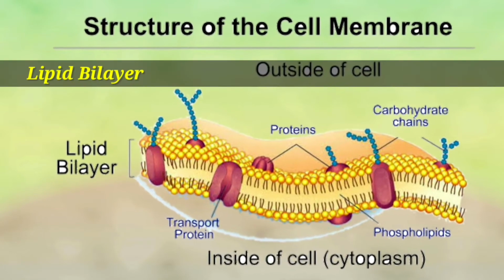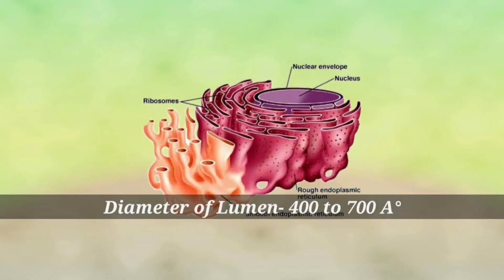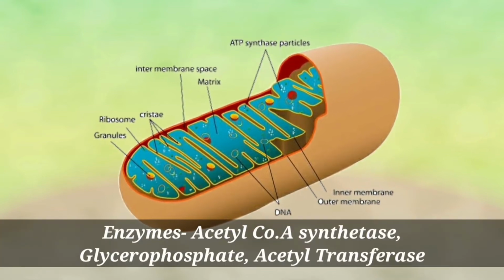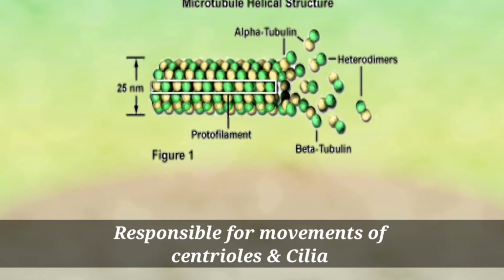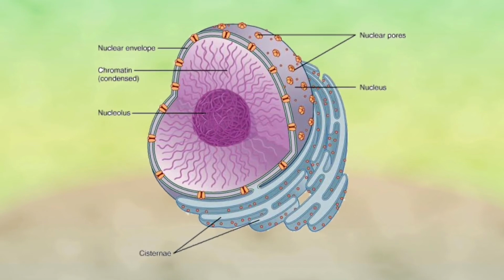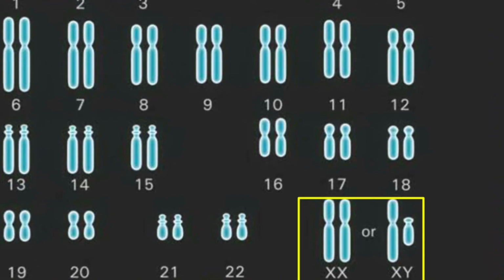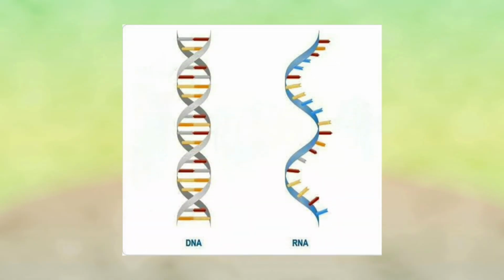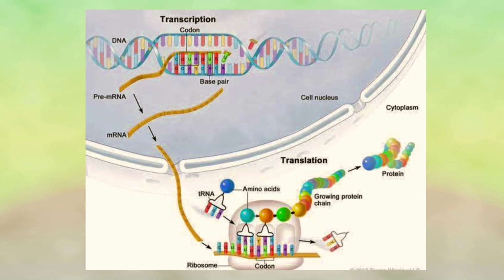Cell and Its Organelles (Revisit) | Dr Krunal Dabhi (M.D)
I have created the very first lecture of my channel in Animated Form...

In this lecture, Cell and its Organelles are described in detail.